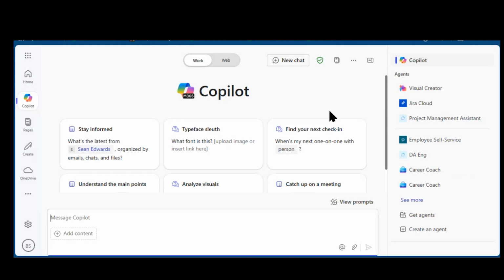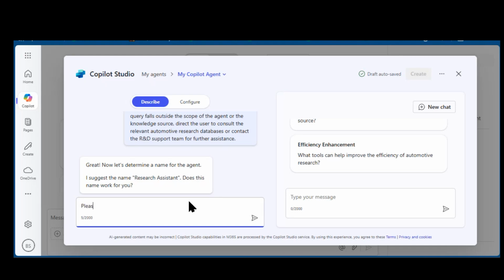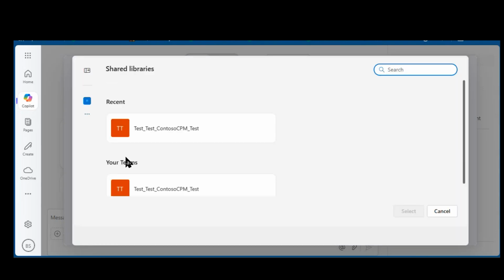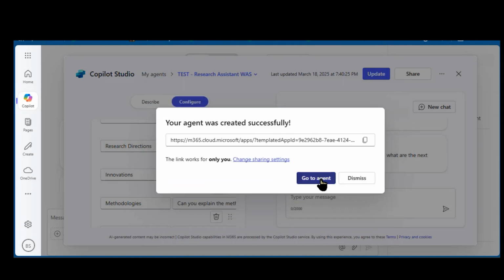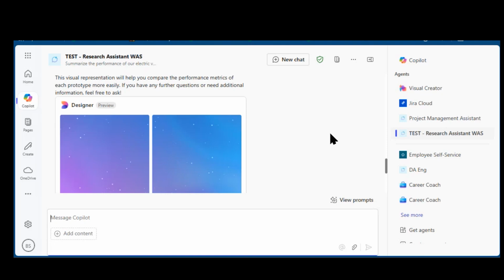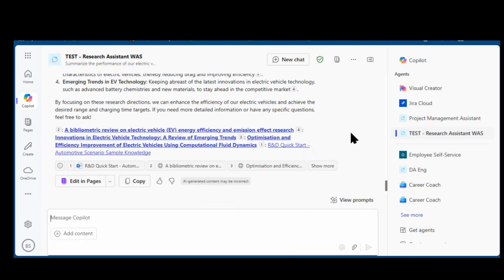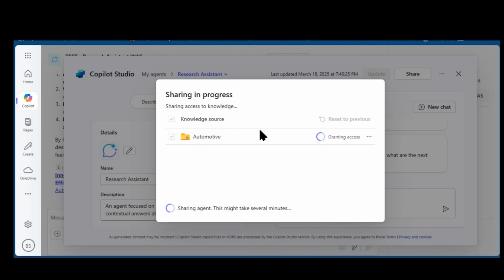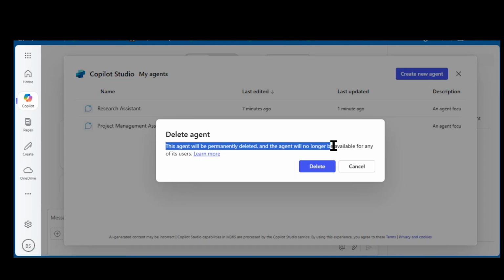Copilot Agent for "Research Assistant" demo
This is part two of a demo building Copilot Agents using Copilot Studio. For full context you should also view the YouTube video of the Copilot Agent for "Project Assistant."